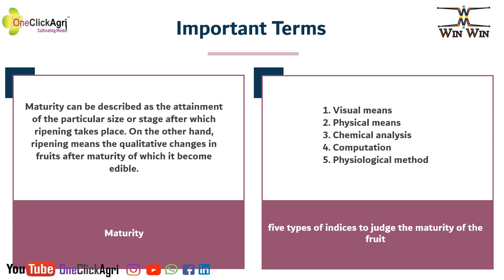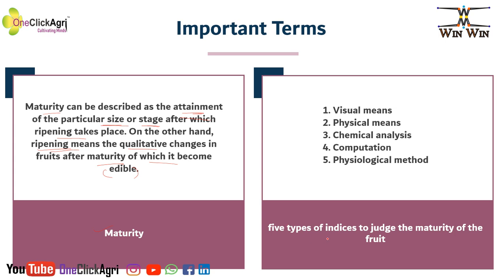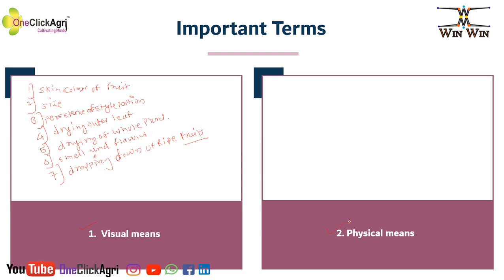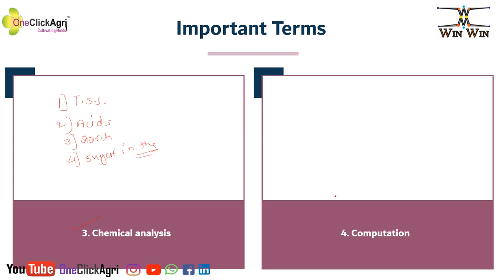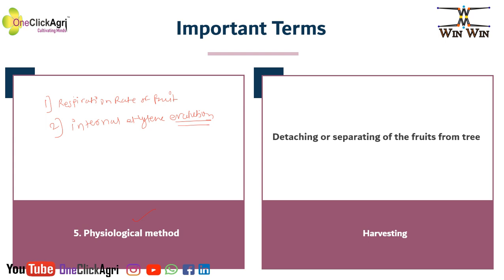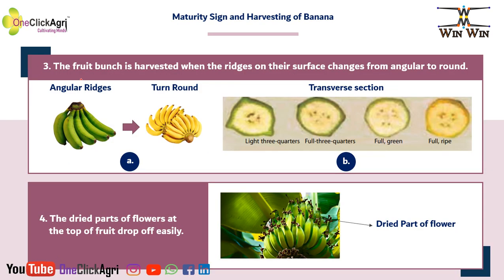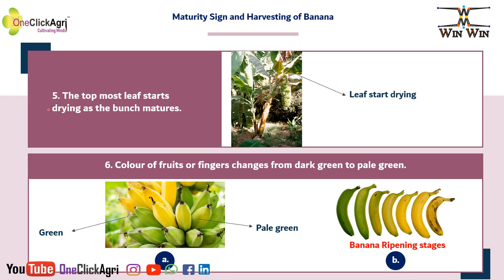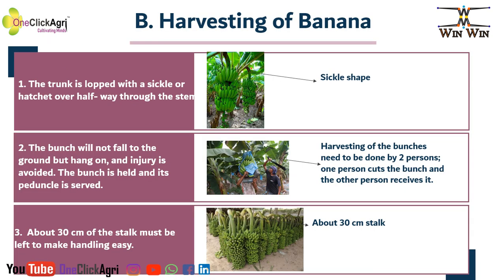Understanding Maturity Signs and Harvesting Techniques for Bananas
Mastering Maturity Indices and Harvesting Techniques for Bananas: A Complete Guide

Maturity :Maturity can be described as the attainment of the particular size or stage after which ripening takes place. On the other hand, ripening means the qualitative changes in fruits after maturity of which it become edible.

five types of indices to judge the maturity of the fruit:
1. Visual means2. Physical means3. Chemical analysis4. Computation5. Physiological method
Maturity Sign and Harvesting of Banana

rity & Harvesting.

Trending topic for maturity indices and harvesting of banana tags and description

Maturity indices and harvesting of bananas are important topics in the agriculture industry.

Maturity indices refer to the physical and chemical characteristics of bananas that indicate the level of ripeness and readiness for harvesting. These include factors such as color, firmness, sugar content, and starch levels.

Harvesting bananas at the correct maturity level is crucial for ensuring high-quality fruit and maximizing yields. Harvesting too early or too late can result in reduced fruit quality and lower yields.

In terms of tagging and description, it is important for farmers and distributors to accurately label their bananas with information about their maturity level, variety, and origin. This information can help ensure that consumers are getting the product they expect and can also assist with traceability and quality control.

There are also efforts underway to develop new technologies for measuring maturity indices and improving harvesting practices. These include sensors and software that can monitor and analyze banana growth and ripening in real-time, as well as new harvesting tools and techniques designed to minimize damage to the fruit and improve efficiency.

Overall, the topic of maturity indices and harvesting of bananas is an important and constantly evolving area of research and innovation within the agriculture industry.

Tag and description for YouTube

Description: YouTube is a popular video-sharing platform that allows users to upload, share, and view videos. It has become a significant part of the online community and is used for a variety of purposes, including entertainment, education, and digital marketing. YouTube has also become a hub for content creators and vloggers, who use the platform to share their creativity and engage with their audiences. With a vast collection of videos covering everything from music and movies to tutorials and how-to guides, YouTube is a valuable resource for anyone looking to learn, be entertained, or connect with others online.

Title,Tag and description for YouTube on maturity sign and harvesting of banana

Title: Understanding Maturity Signs and Harvesting Techniques for Bananas

Description: If you're a banana farmer or interested in banana farming, understanding the maturity signs and harvesting techniques is crucial for producing high-quality fruit and maximizing yields. In this video, we'll explore the different maturity signs of bananas, including physical and chemical characteristics such as color, firmness, sugar content, and starch levels. We'll also discuss the best practices for harvesting bananas at the correct maturity level to ensure optimal fruit quality and yields. Whether you're a beginner or an experienced banana farmer, this video will provide you with valuable insights and tips for improving your banana farming practices.